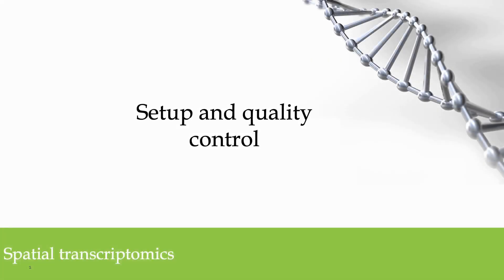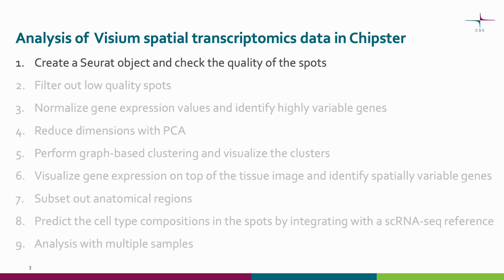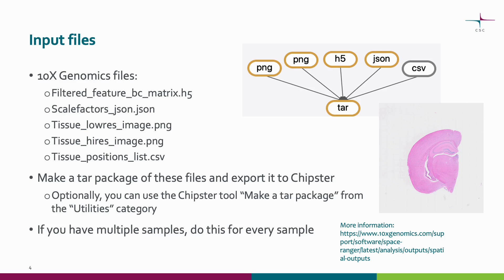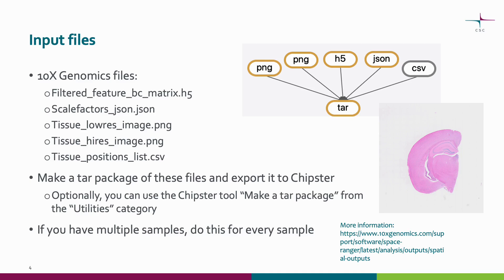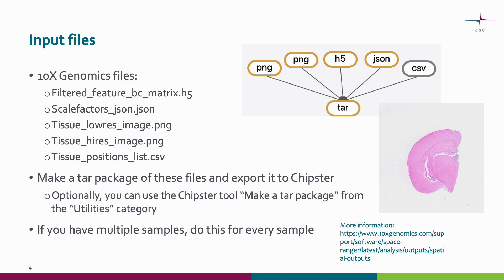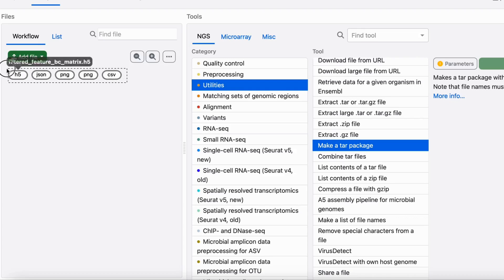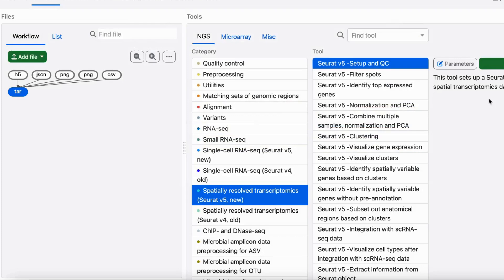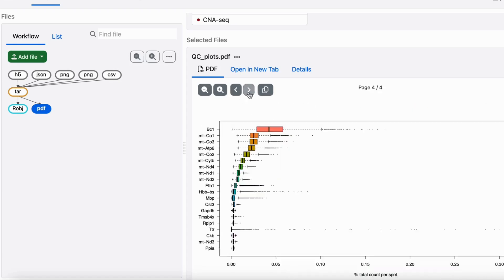2 Visium data (2024): Setup and quality control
This is the second video of the updated Visium spatial transcriptomics data analysis playlist.

In this video, we show how to set up the Seurat object for the analysis. This step also produces quality control plots.